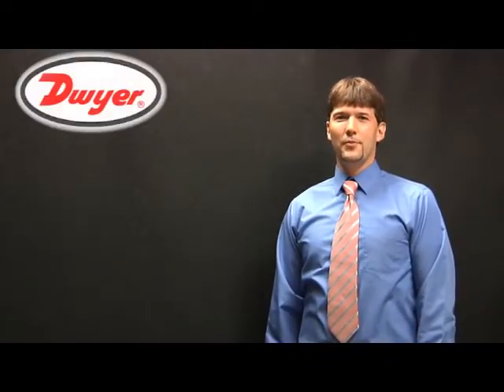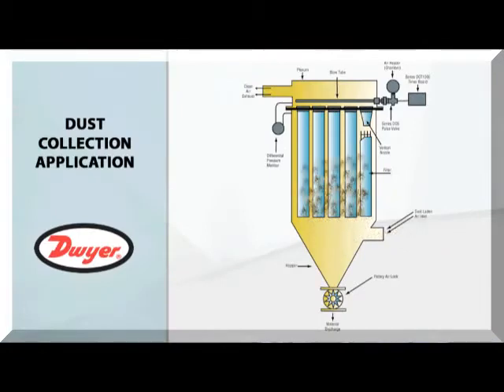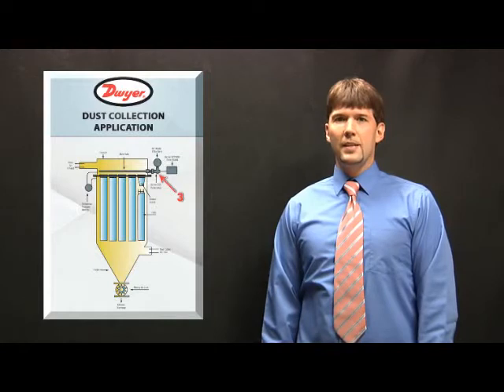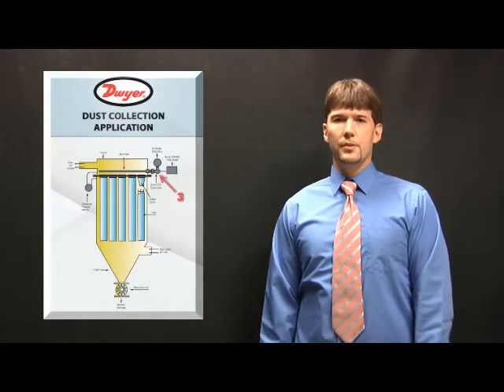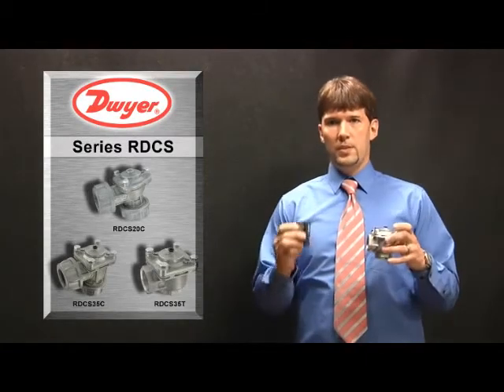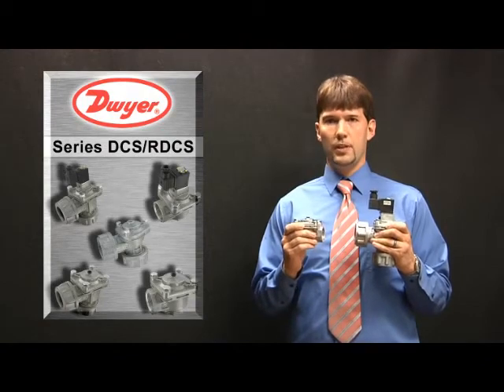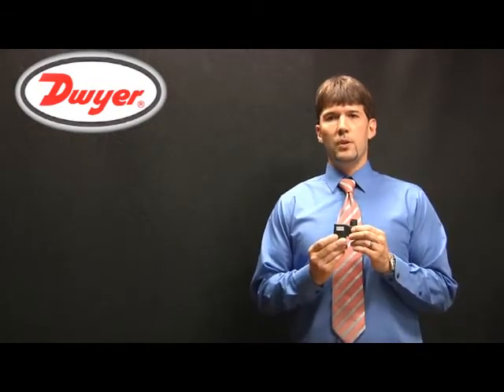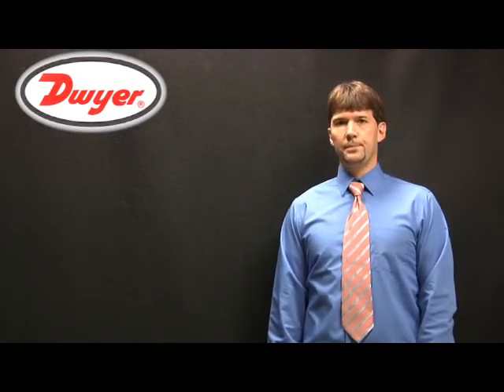Series DCS RDCS Springless Diaphragm Valves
INTRIAL SAC Distribuidor autorizado de Dwyer Instruments.